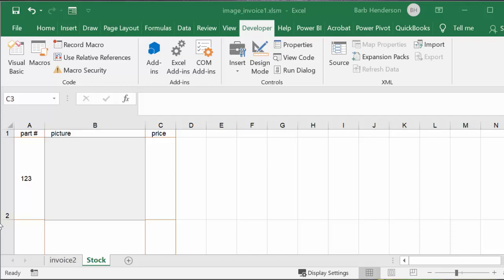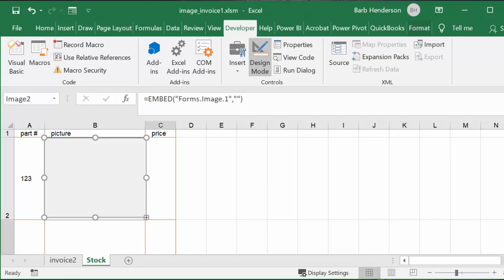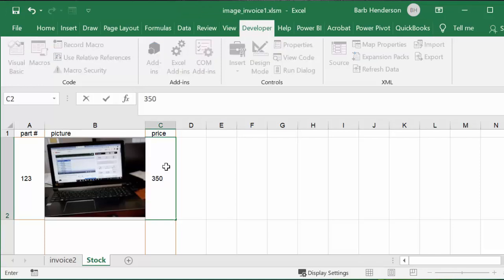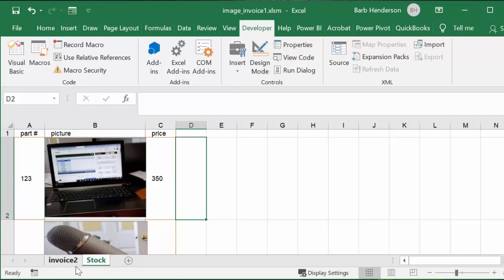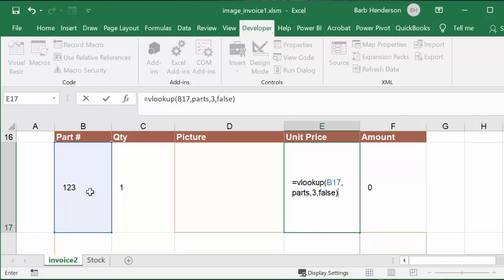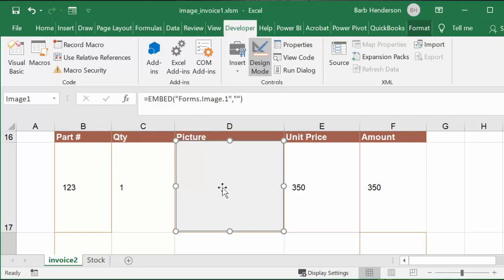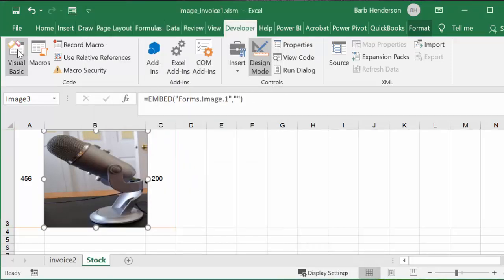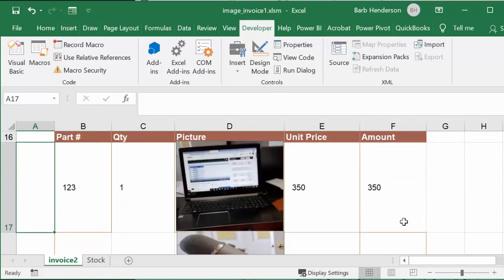How to use the Image Viewer in Excel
How to use the Image Viewer in Excel.  How to use the VBA image viewer.  How to display pictures in one part of your document from another part of you document.  How to install pictures with the use of the VBA Picture viewer. How to use an image viewer in an invoice.

easyexcelanswers

Code
Sub enterpict()

Dim r As Integer

  If r = 17 Then
     item_input = ActiveSheet.Cells(r, 2)
        If item_input = "123" Then
        Sheet3.Image1.Picture = Sheet1.Image1.Picture
        End If
        If item_input = "456" Then
        Sheet3.Image1.Picture = Sheet1.Image2.Picture
        End If
    End If
    If r = 18 Then
     item_input = ActiveSheet.Cells(r, 2)
        Sheet3.Image2.Picture = Sheet1.Image1.Picture
        End If
        Sheet3.Image2.Picture = Sheet1.Image2.Picture
        End If
    End If
        If r = 19 Then
     item_input = ActiveSheet.Cells(r, 2)
        Sheet3.Image3.Picture = Sheet1.Image1.Picture
        End If
        Sheet3.Image3.Picture = Sheet1.Image2.Picture
        End If
    End If
    Next r
End Sub